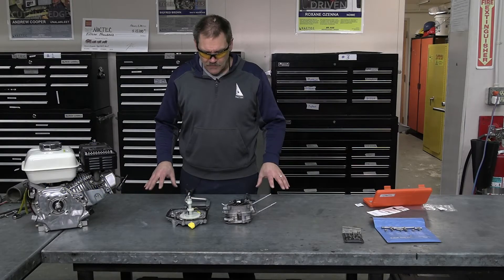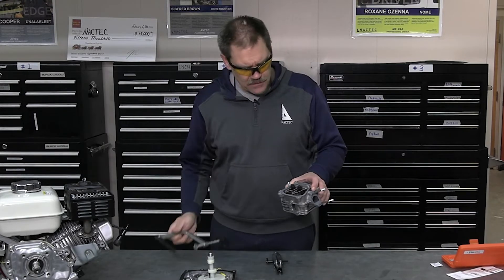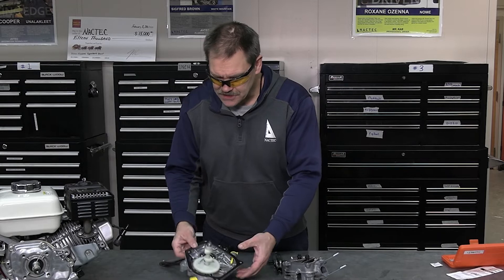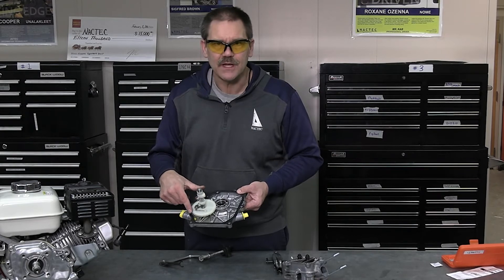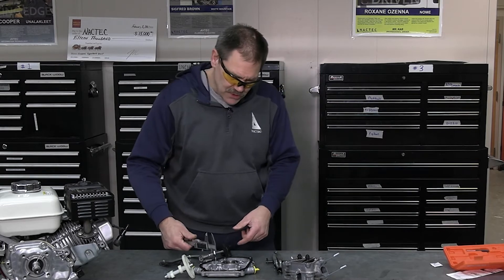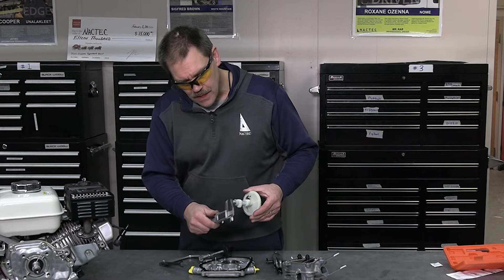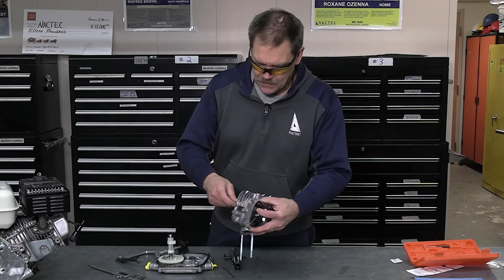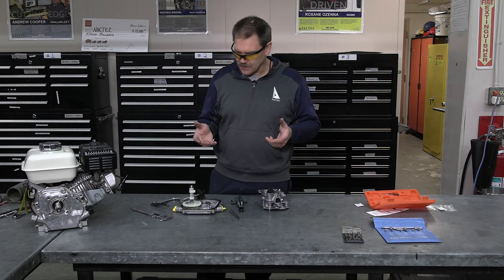16 Small Engine Repair Camshaft and Valve Train Service v3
This video is in the NACTEC Small Engine Repair series.